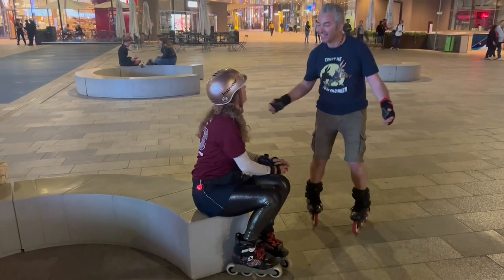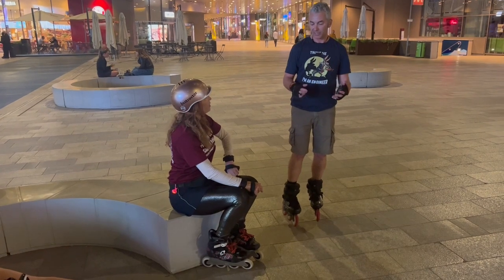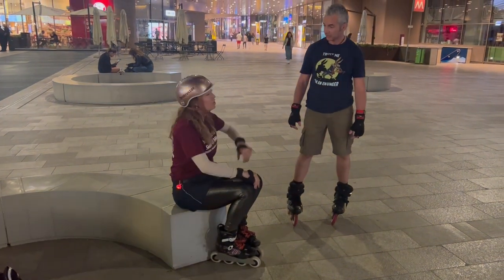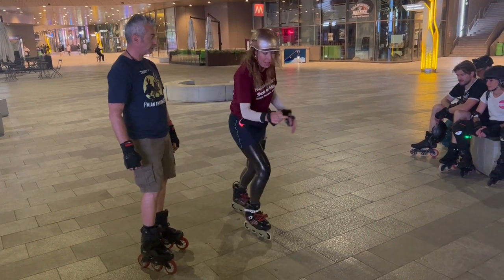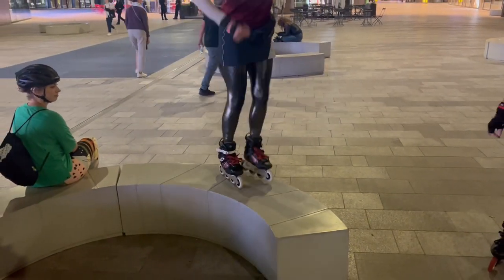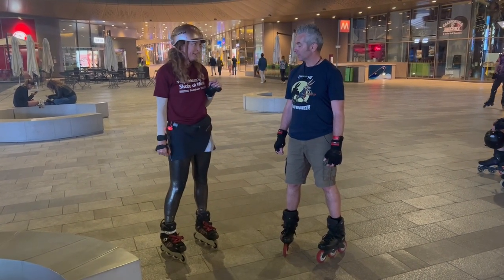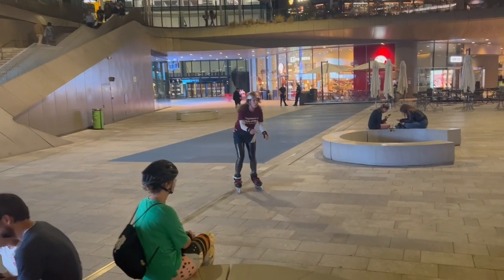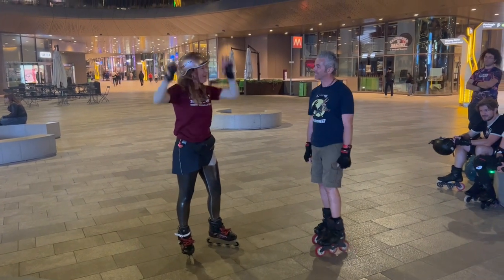Q&A: How do you skate up large kerbs when street skating? Mini tutorial from Asha in Milan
The kerbs in Italy were unusually high so I can understand why I got this question about getting up kerbs there.

The important points to remember here are;
- Step up and remain down in the knees.
- Jump up and regroup quicker when skating faster.
- Only jump up from both skates if you've progressed gradually from smaller kerbs.

• Skate Coach for BBC & Disney's "Soy Luna."
• Teaching inlines & quads for 23 years.
• 356 Instructors Certified worldwide (with ICP – Inline Certification Program).

1. Static Preparations + Basic Movement

6. Double Push Speed Skating Technique

7. Static Preparations + Basic Movement (Quads)

Asha wears Powerslide Evos with Endless 4x90 frames